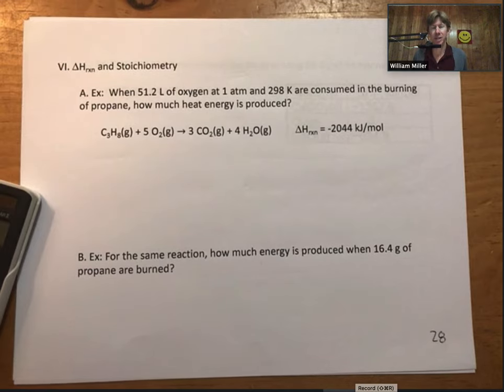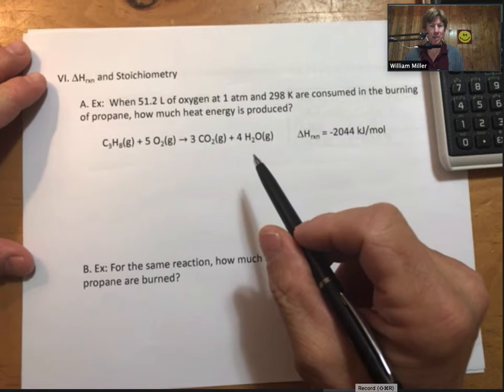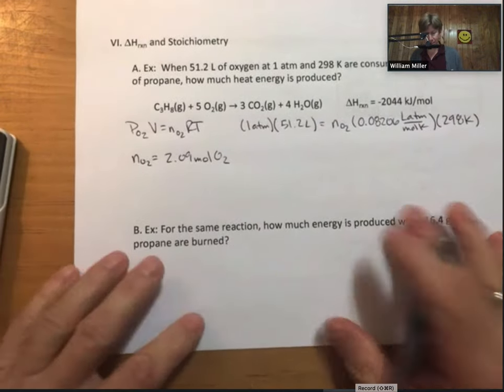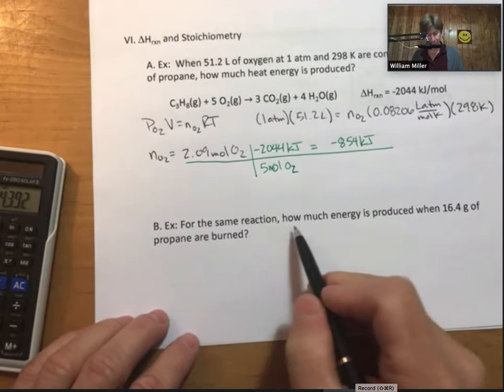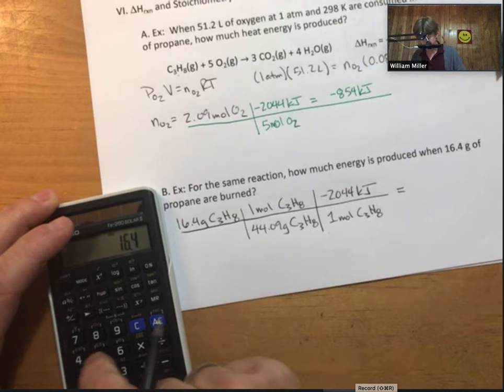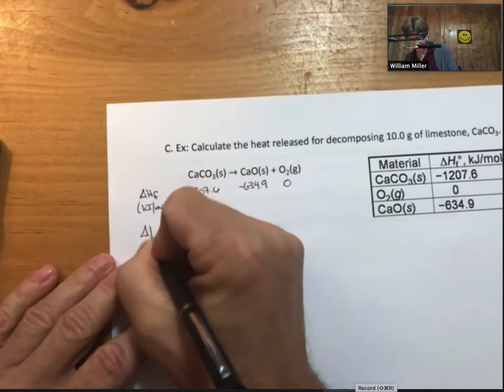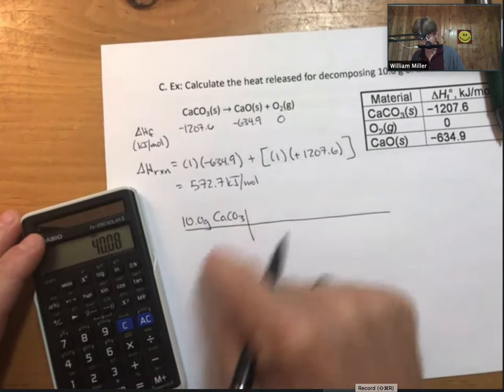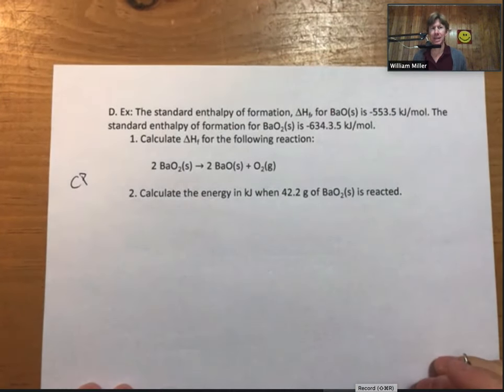Lecture Outline 7, Roman Numeral 6